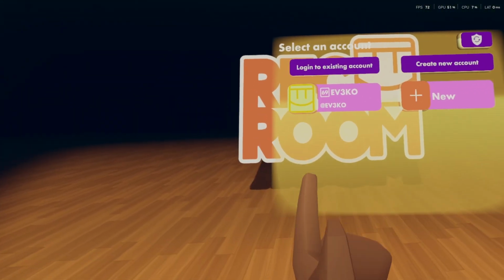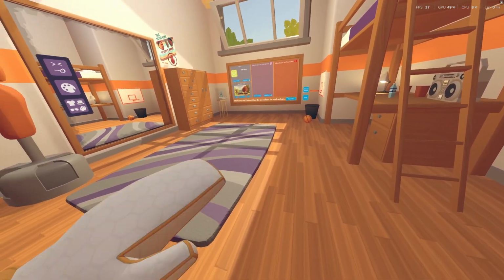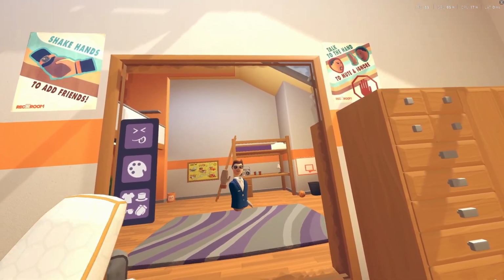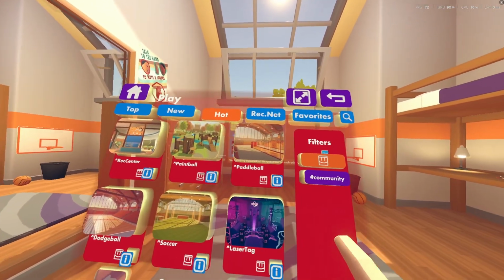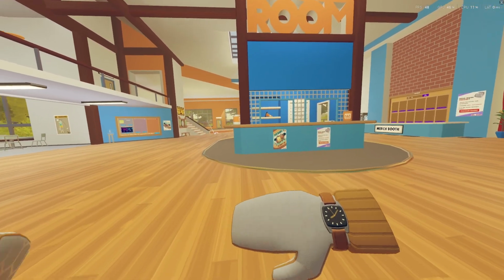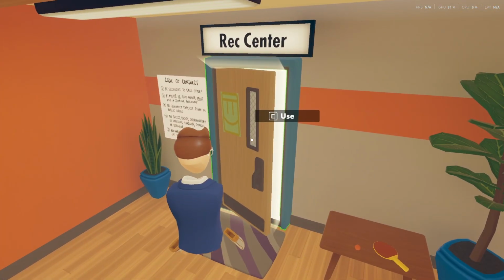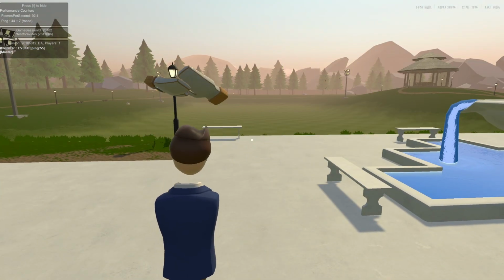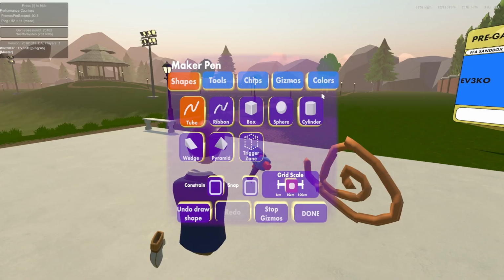A Blast To The Past - Rec Room | EV3KO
In this video I explore the different versions of rec room over the years!